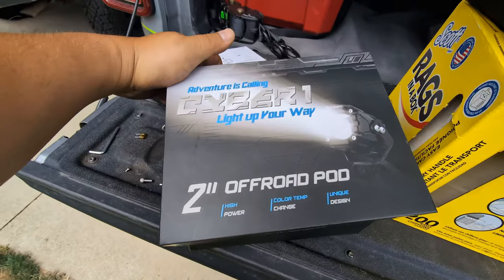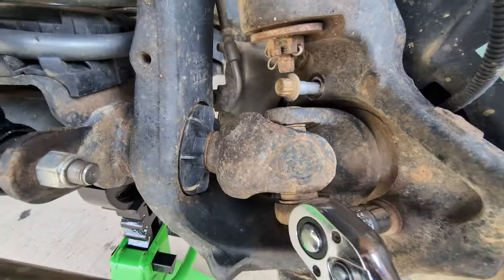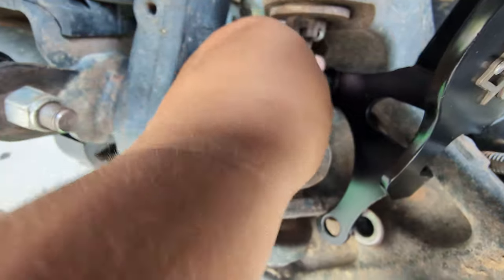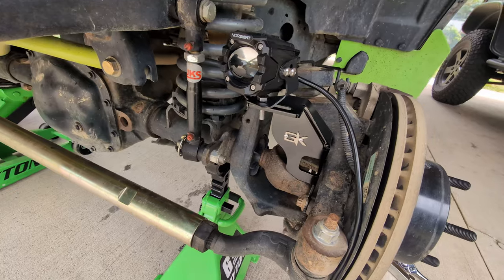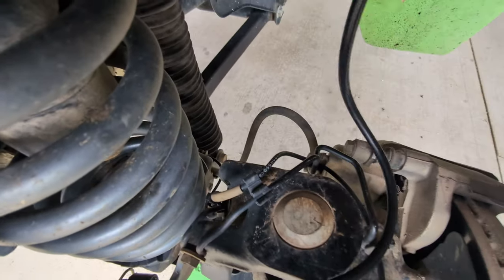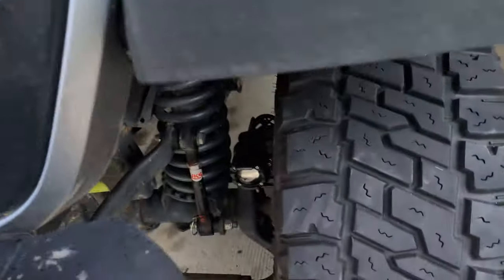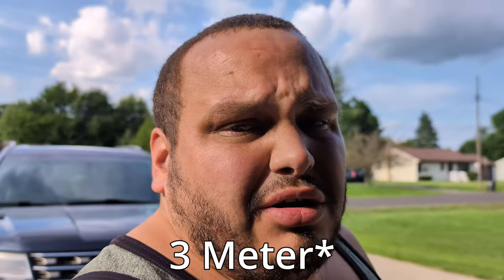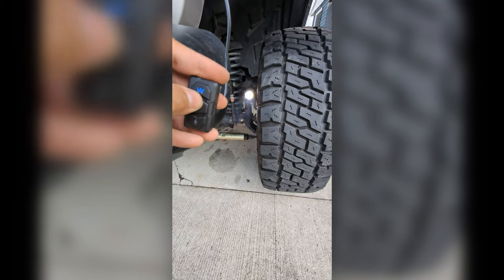Knuckle Lights Installation?!? | Gatekeeper & NovSight to the Rescue.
I've gone ahead an installed the 2" NovSight pod lights and some Gatekeeper Knuckle Brackets onto my Jeep Gladiator Overland EcoDiesel.

- NovSight Light Extensions - (LINK WILL GO HERE)

These Gatekeeper Offroad brackets allow the lights to follow the direction of the tires as they are attached to the steering knuckles and turn with the tire.

Accompanying the Brackets are NovSight's 2" Offroad pod Lights, to allow me to keep a small profile, yet stay with the brand that I've been loving since I got my first set of lights from them.